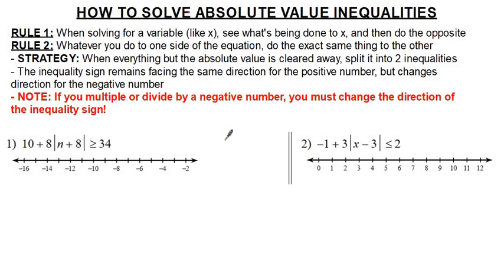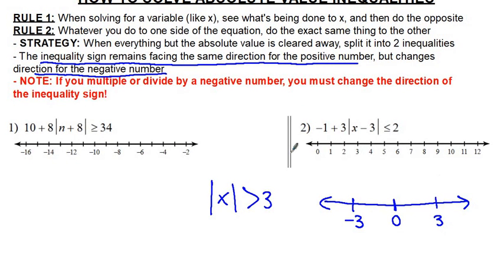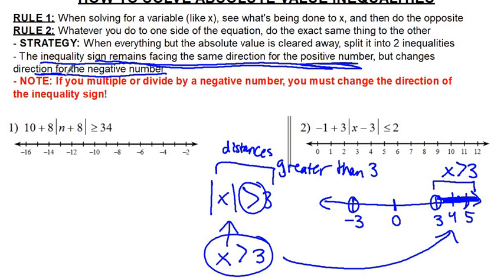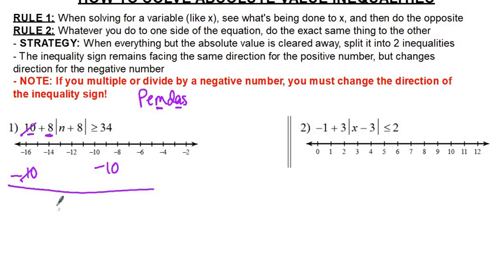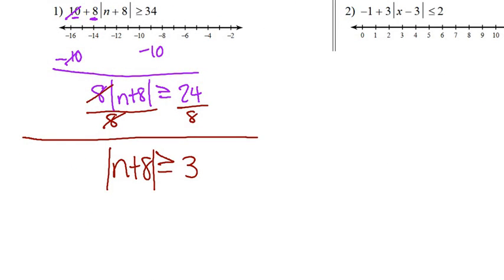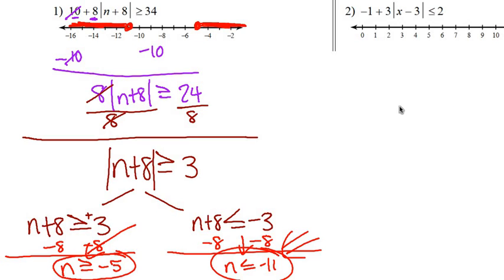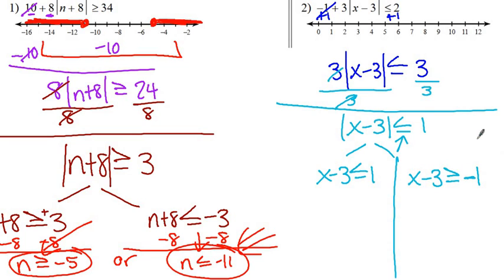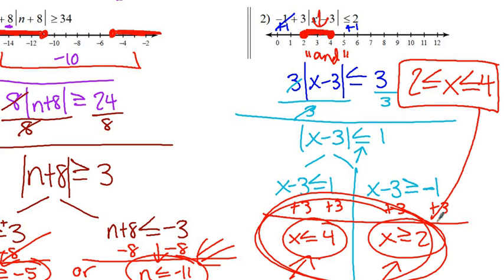1.6: Solve absolute value inequalities